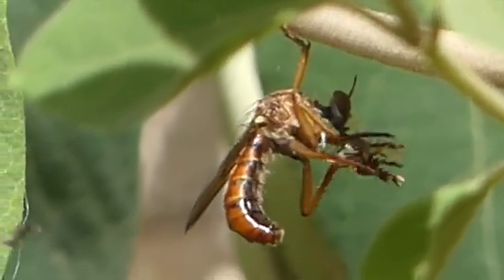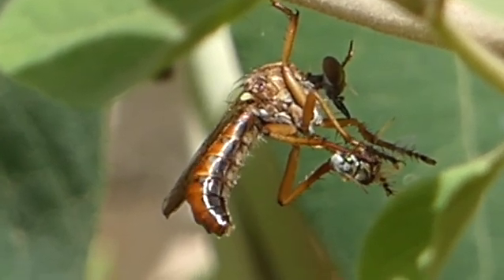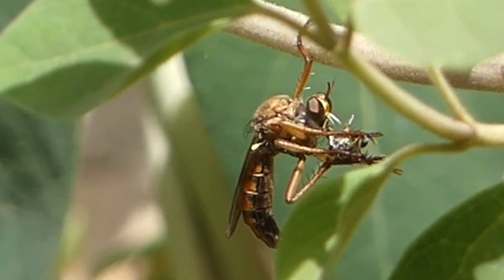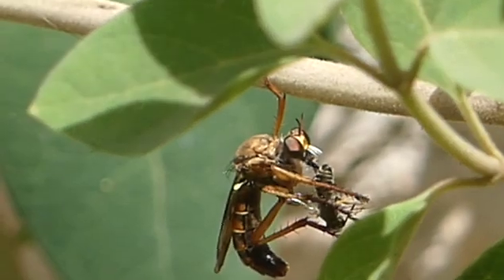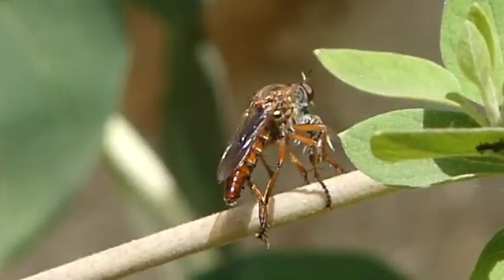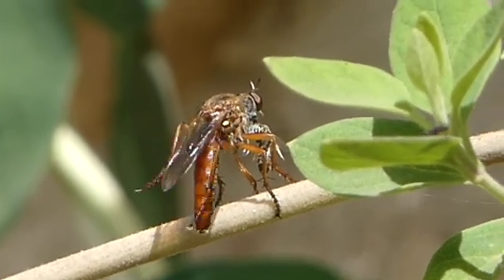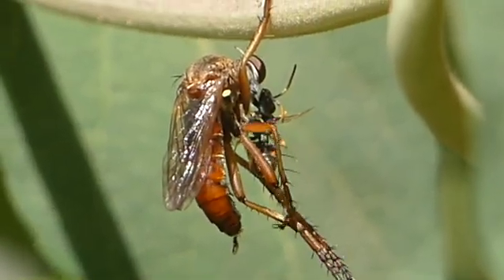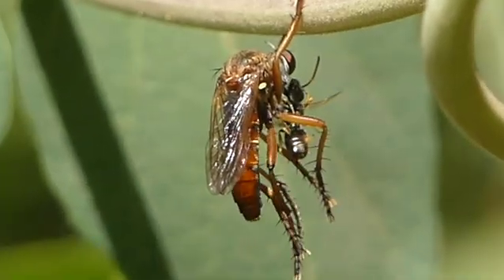A Robber Fly Feeds on a Wasp--remarkable to see!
A robber fly feeds on a wasp, injecting it with toxins and sucking out the liquid. I let it run on even though short videos are in fashion, because it is such a strange creature, and it is not often that we are able to watch what one is doing. So I hope you enjoy this bizarre portrait, and his upright stance as he gazes with red eyes, rubbing his legs and abdomen so sensuously as he eats.